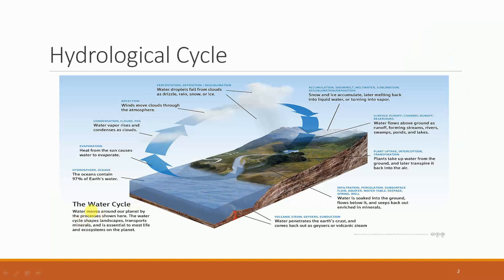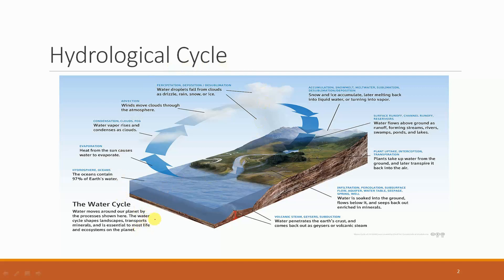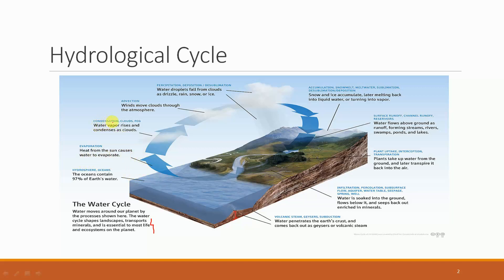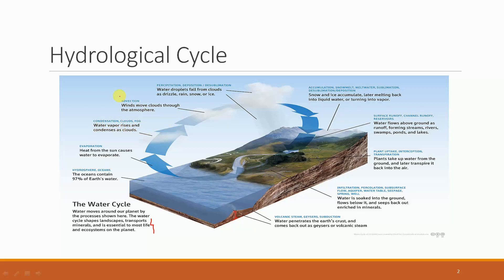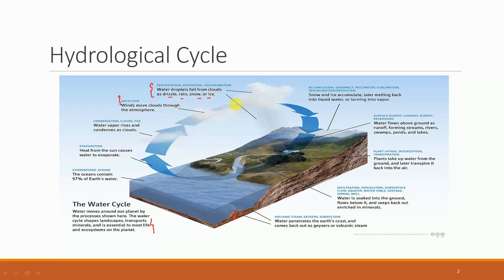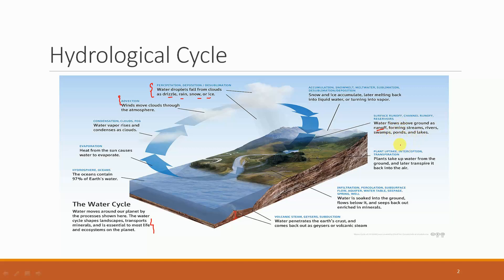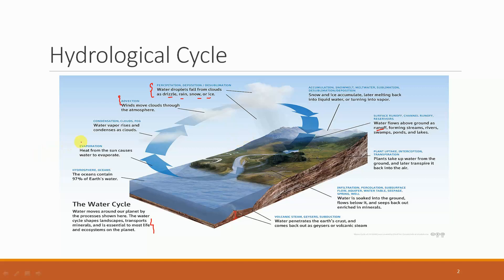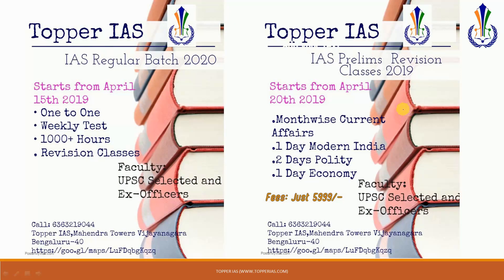Hydrological Cycle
TopperIAS
3rd Floor, Mahendra Towers, Near Vijaynagar Metro station
Bengaluru-40